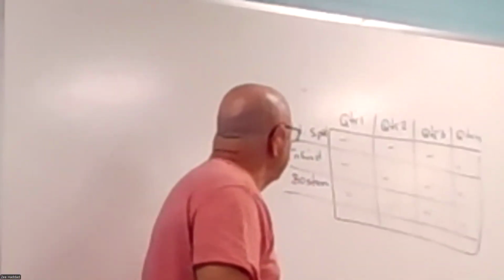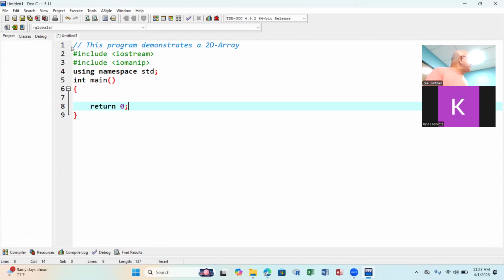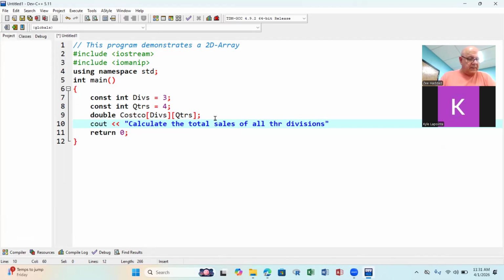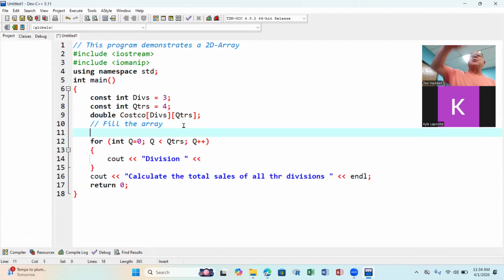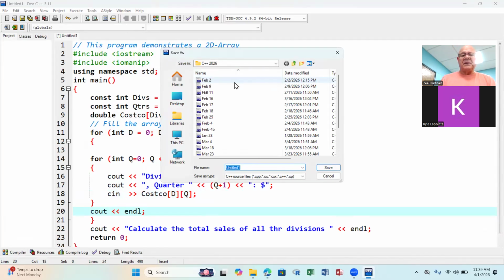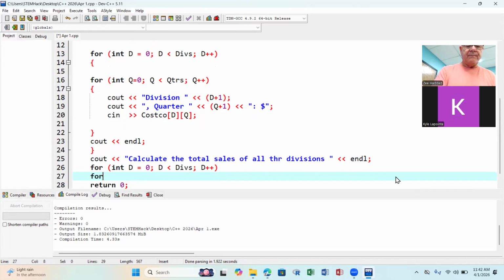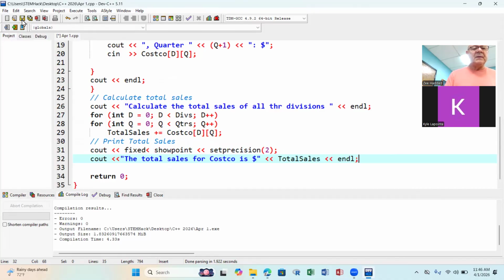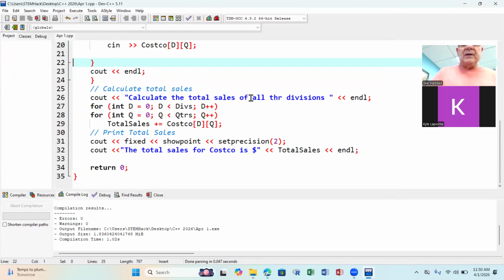Week 9 - In Class Video 2